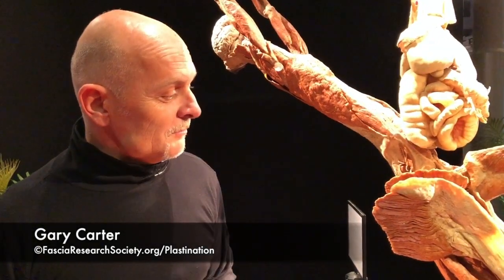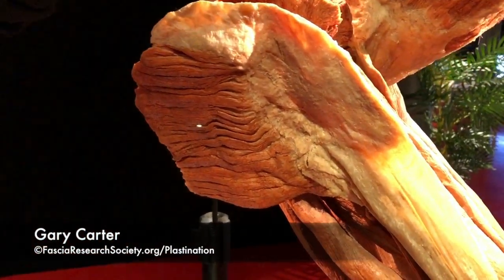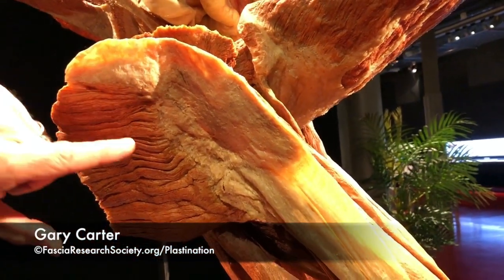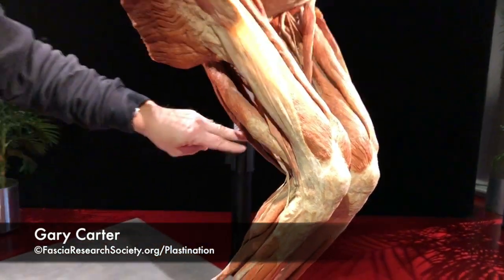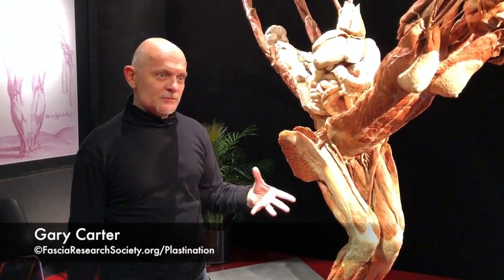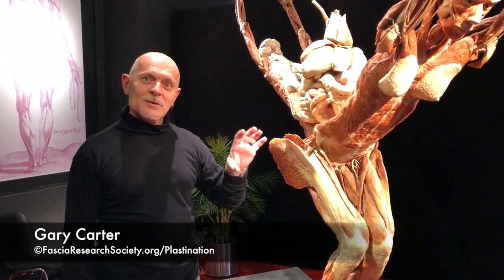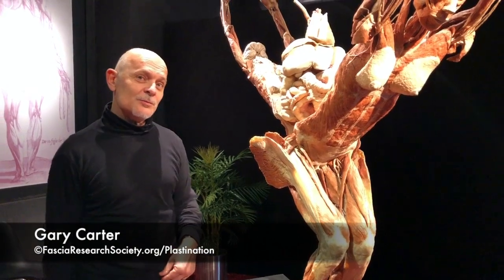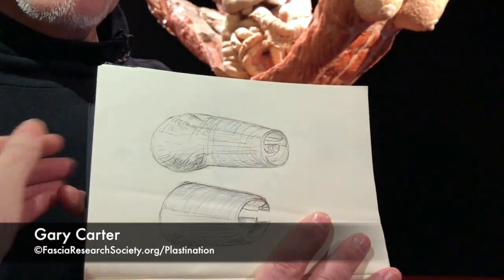Fascial Net Plastination Project: Fascia Lata with GARY CARTER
Gary Carter discusses the common misconception of the "IT Band" as being a separate and distinct structure when in reality it is a part of the larger fascial wrapping of the thigh called the Fascia Lata. The Plastination Project Team has dissected this layer for plastination. After many months going through the plastination process, which thoroughly infuses the tissue with plastic polymers, this beautiful fascial structure will be reshaped to represent its original placement in the human body and displayed at the Fascia Research Congress in Berlin November 2018.